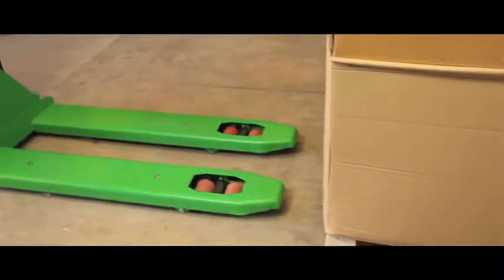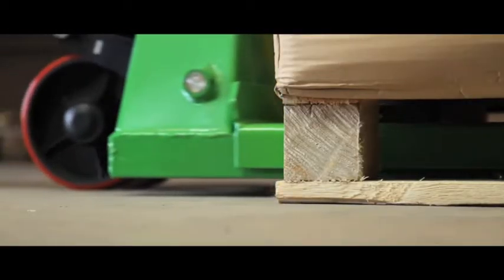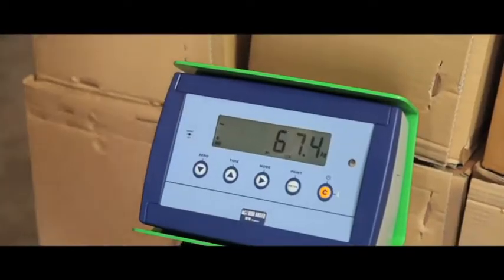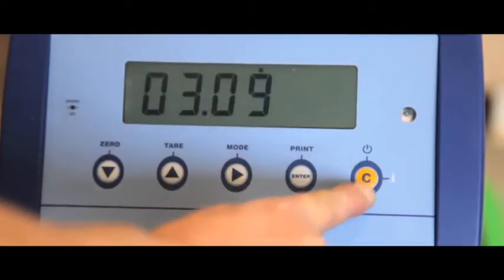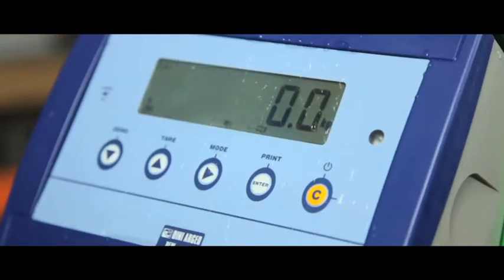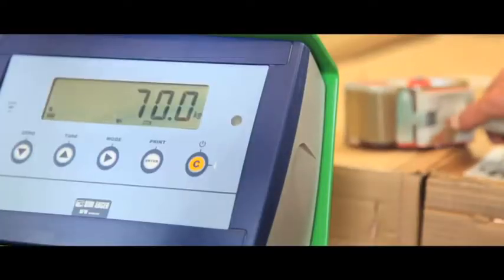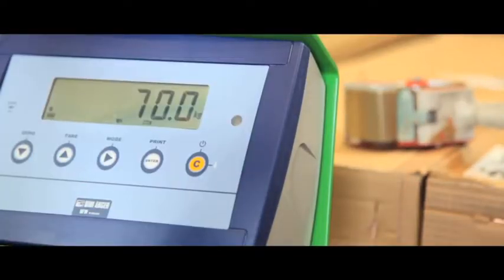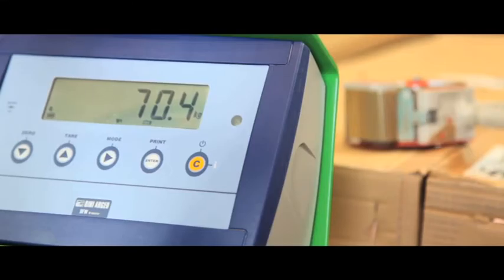Heavy Duty Pallet Truck Scale with Printer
Ultimate Pallet Truck scale which is extremely accurate and features a triple way range which changes automatically.